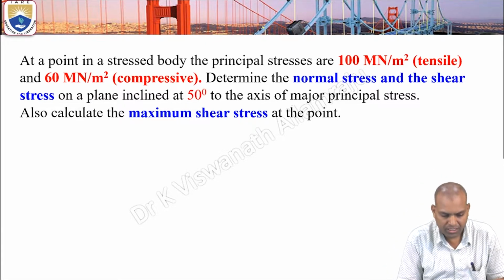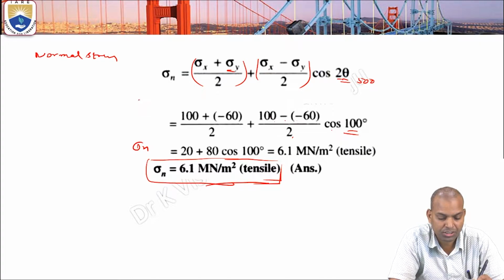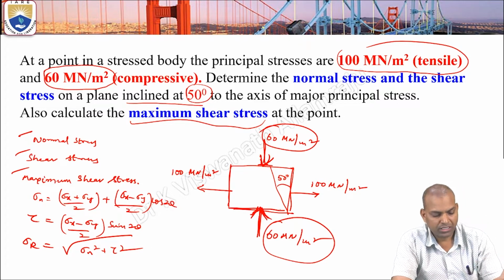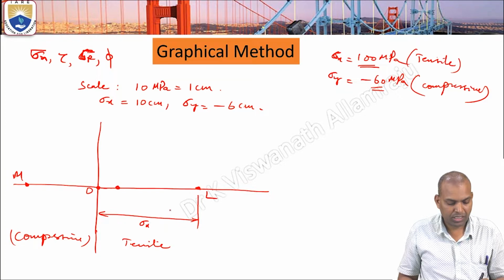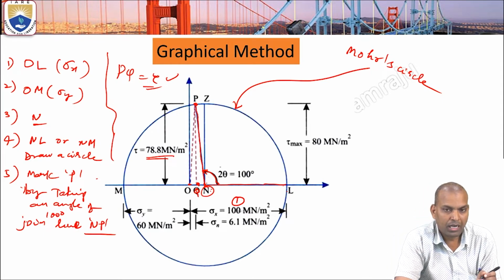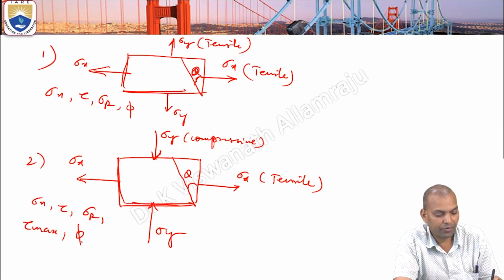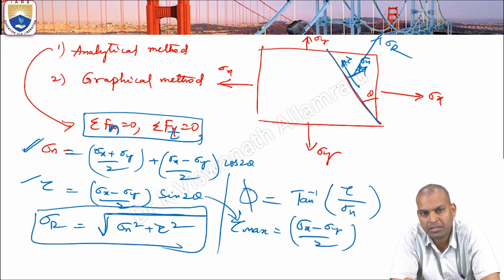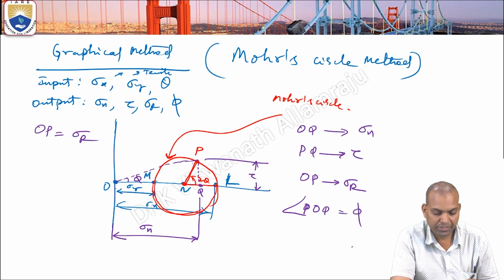Problems on Principal Stresses 2 by Dr. K Viswanath Allamraju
Problems on Principal Stresses 2 by Dr. K Viswanath Allamraju | IARE
Determination of principal stresses using graphical method.

Telangana, India.